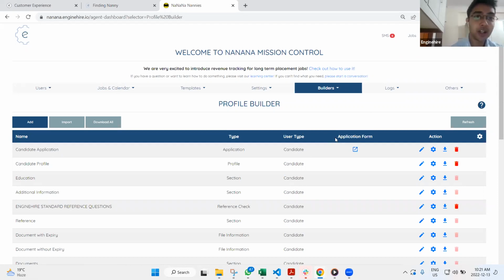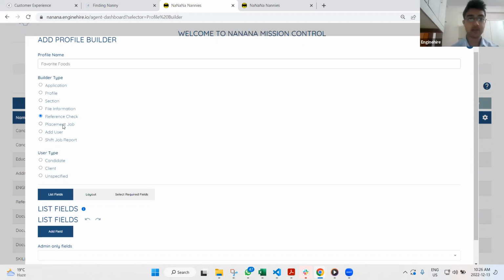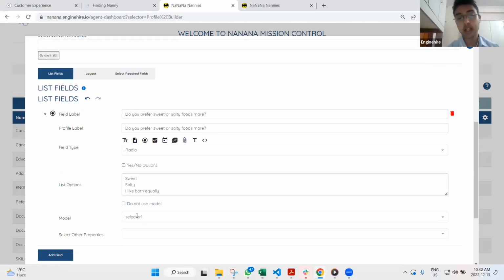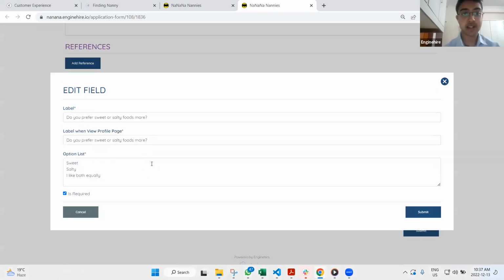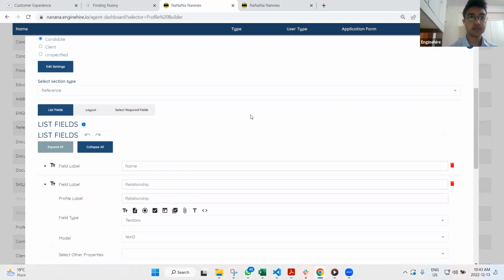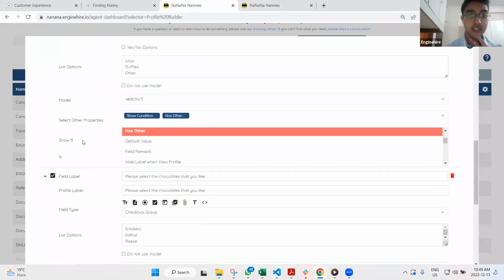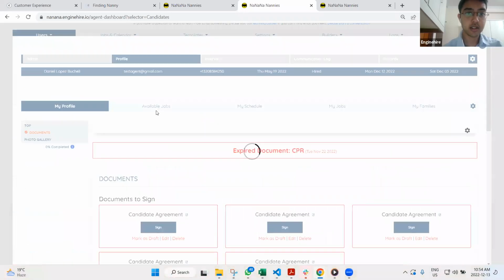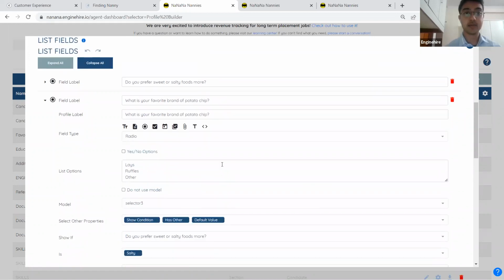*Webinar: Demystifying Application Forms and Profiles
In this webinar you will learn how the profile builder works, how to make simple changes to your forms and ideas to improve and optimize them!